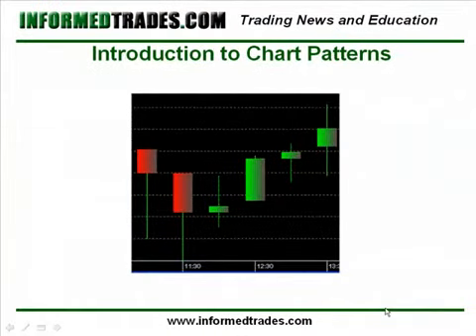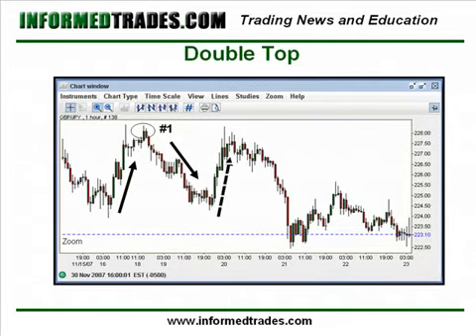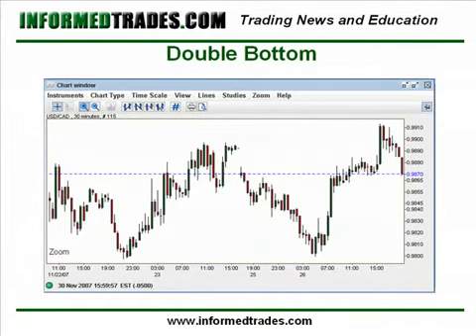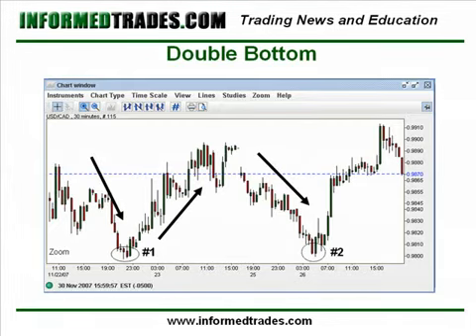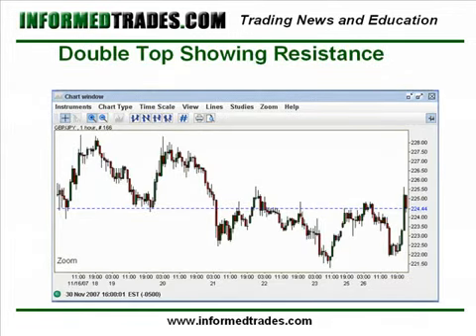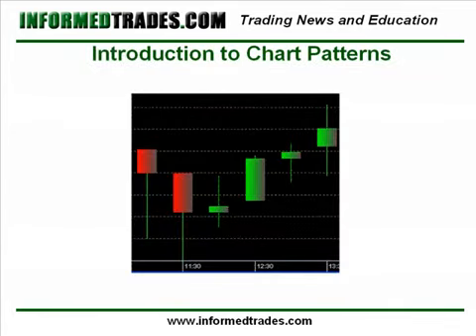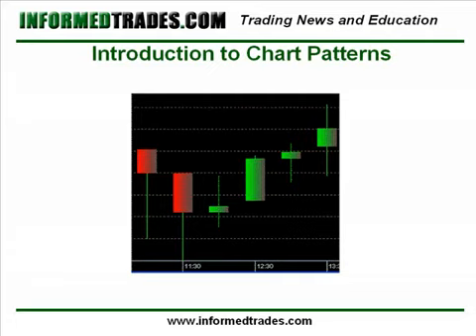7 Introduction to the Double Top and Double Bottom Charting Pattern